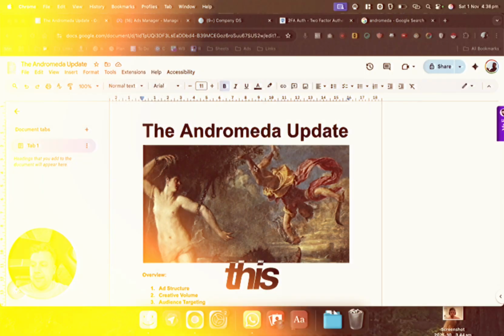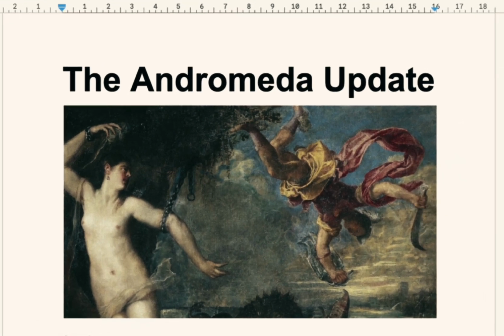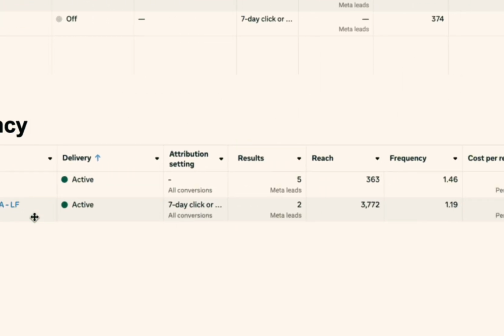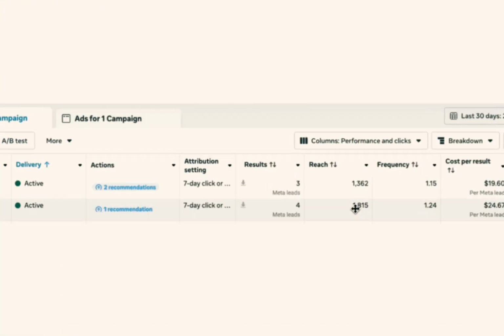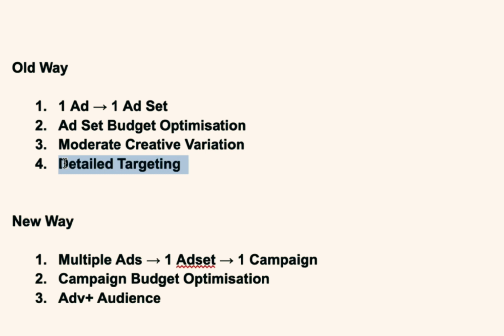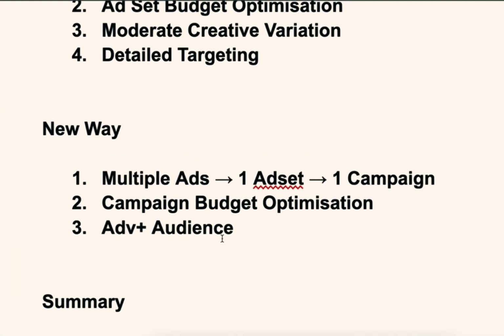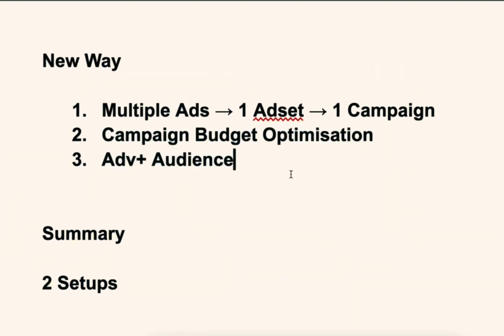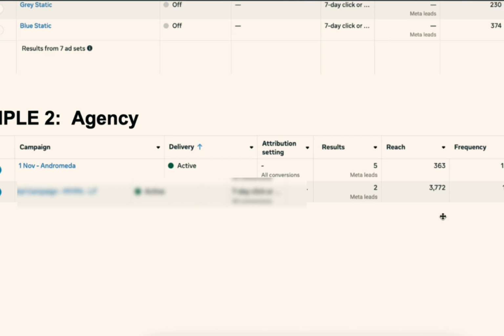ANDROMEDA: For Lead Gen (Local)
I'm Henry — I've been in the SMMA / Info space since 2017.
I've worked with some of the best including Cole Gordon, Valher Media and more.

I've built 4 agencies myself and know a thing or two about scaling.
And no, I'm not a newbie who started a year ago and flipped to consulting.
I've generated over $3M+ across multiple years — steady and consistent.

Everything I share here is based on REAL LIFE RESULTS.
My mission with this YouTube channel is to help you grow your agency and income.

🚀 CASE STUDIES